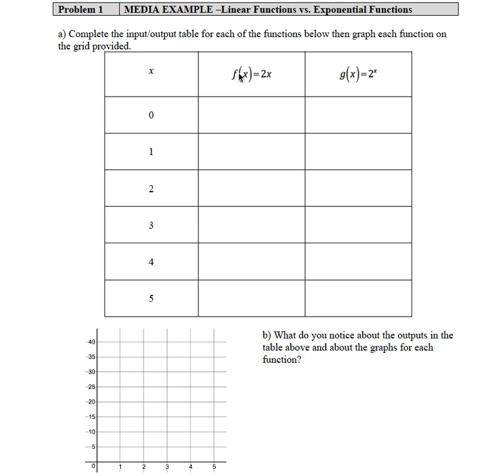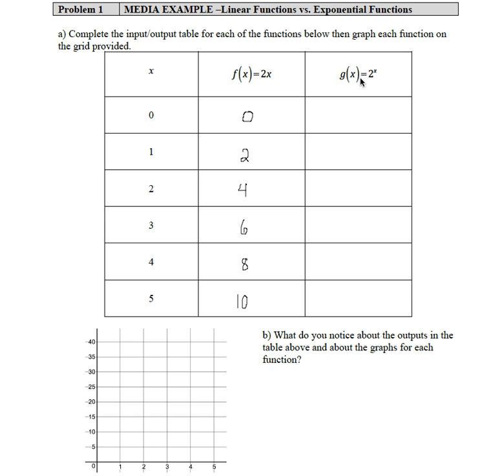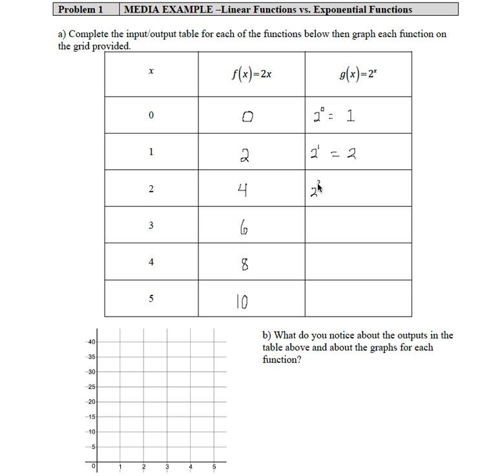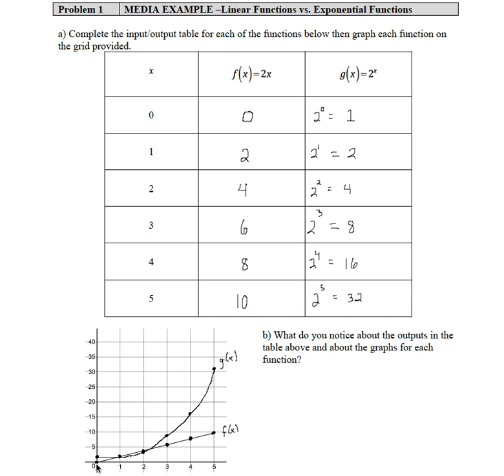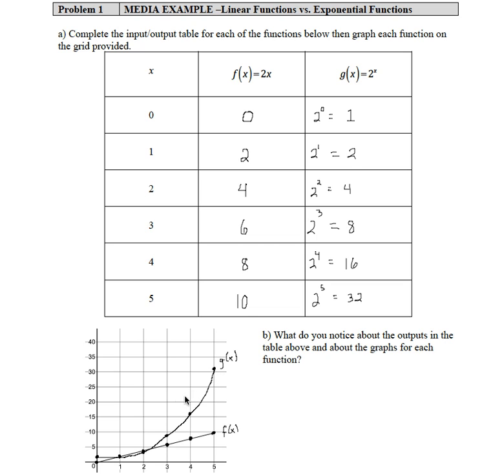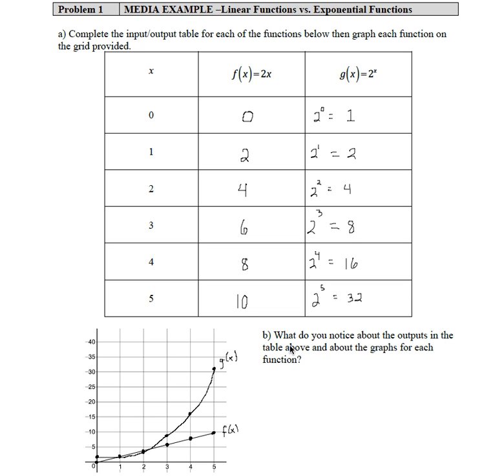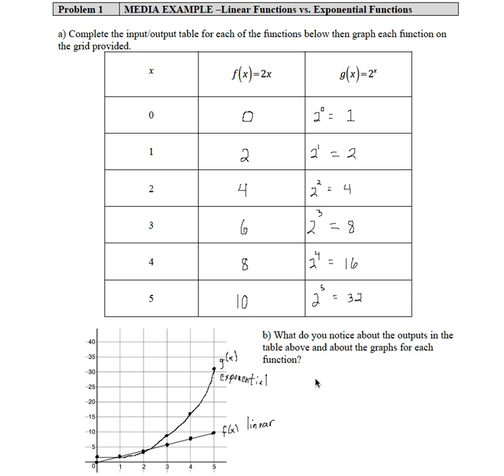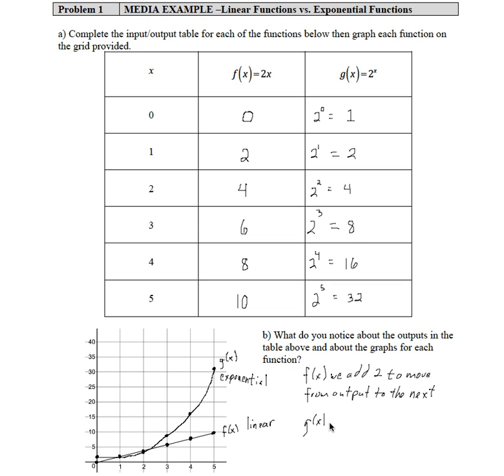MAT12xV5 L4 MediaProb1